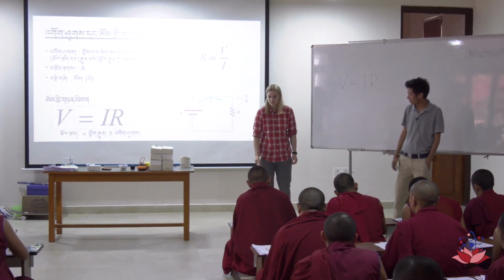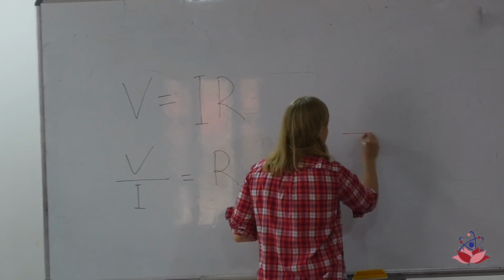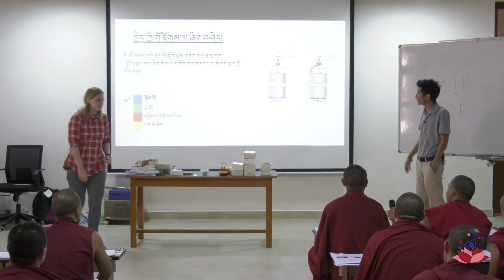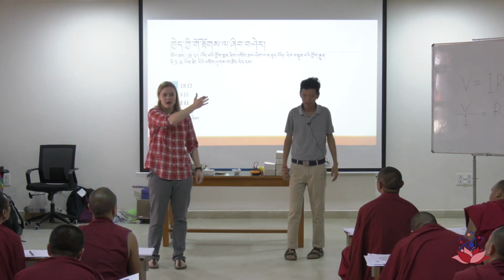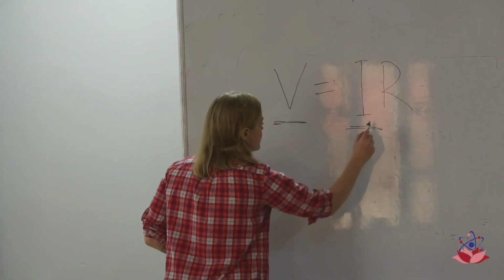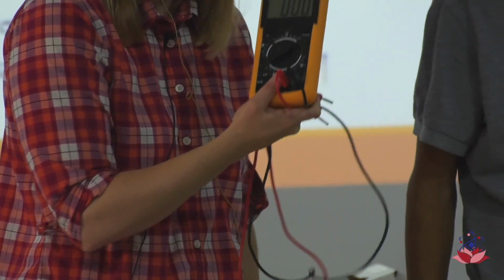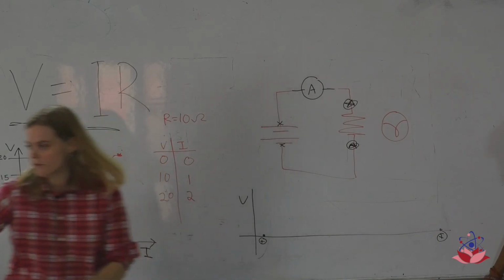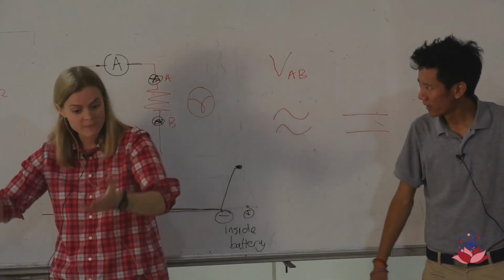Physics : Y4 D3 S1 - 2017 དངོས་ཁམས་ཚན་རིག ལོ་ ༤ ཉིན་ ༣ སློབ་ཐུན་ ༡། ༢༠༡༧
Topic : Ohm's Law
Organised by Emory-Tibet Science Initiative USA at Drepung Losel Ling Meditation and Science Center, Mundgod Doeguling Tibetan Settlement Karnataka INDIA

དངོས་ཁམས་ཚན་རིག ལོ་རིམ་བཞི་པ། ཉིན་གསུམ་པ། སློབ་ཐུན་དང་པོ། ༢༠༡༧
བརྗོད་གཞི། ཨོམ་གྱི་གཏན་ཁྲིམས།
གོ་སྒྲིག་ཞུ་མཁན། ཨེ་མོ་རི་དང་བོད་ཀྱི་ཚན་རིག་ལས་རིམ།
བརྙན་འཇུག་གོ་སྒྲིག་ཞུ་ཡུལ། འབྲས་སྤུངས་བློ་གསལ་གླིང་སྒོམ་སྒྲུབ་དང་ཚན་རིག་ལྟེ་གནས་ཁང་།